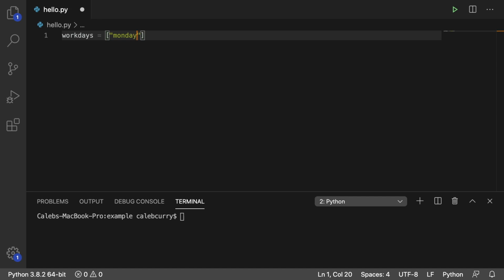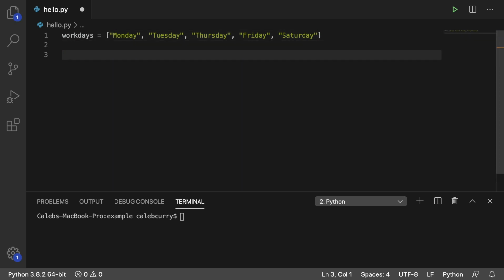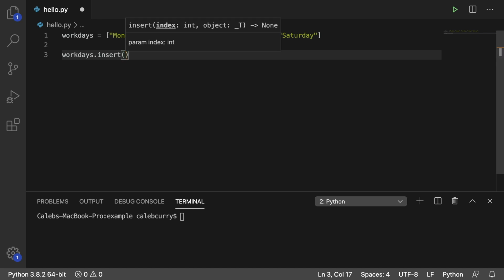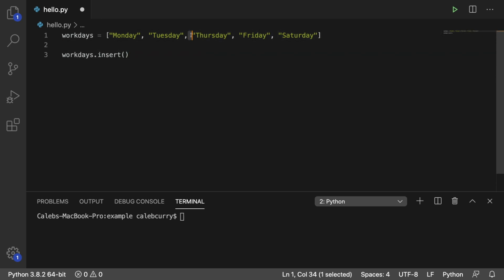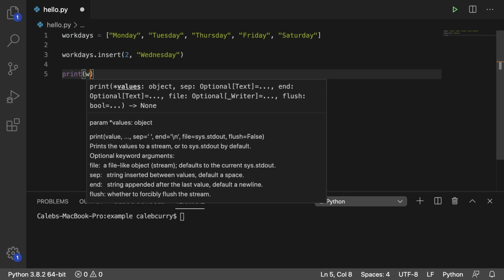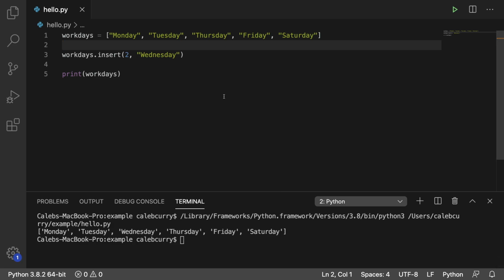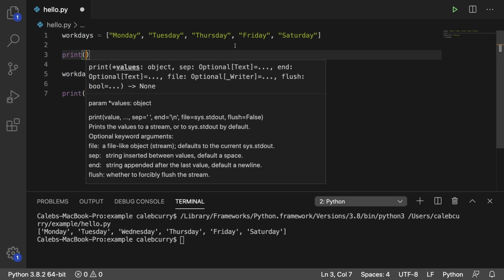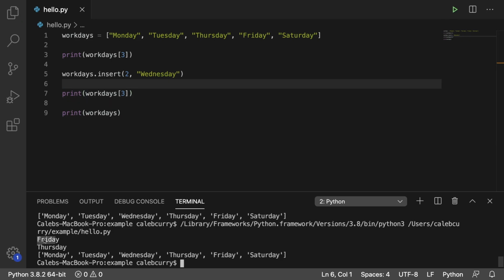Python Programming Tutorial 13 - Insert into List